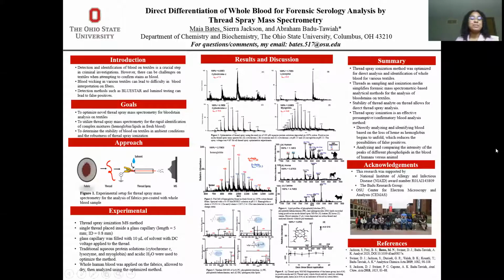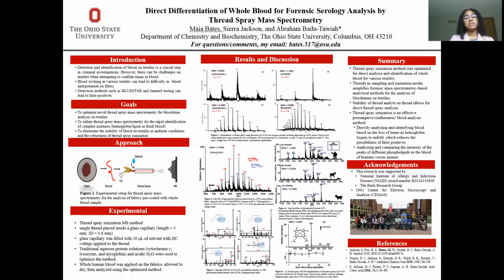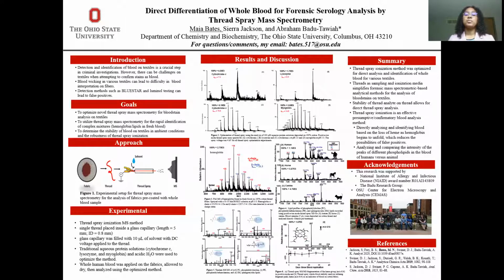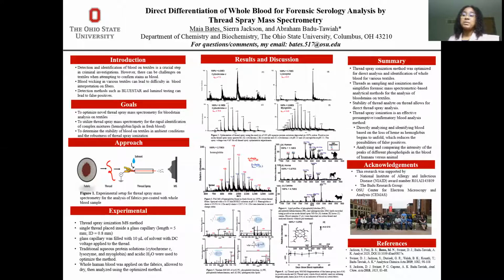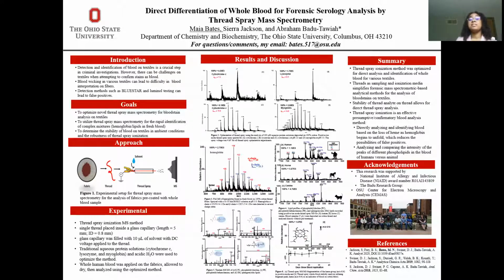NOBCChE 2020 Poster 88 - Maia Bates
Poster 88 - Direct Differentiation of Whole Blood for Forensic Serology Analysis by Thread Spray Mass Spectrometry
Presenting Author:  Maia Bates